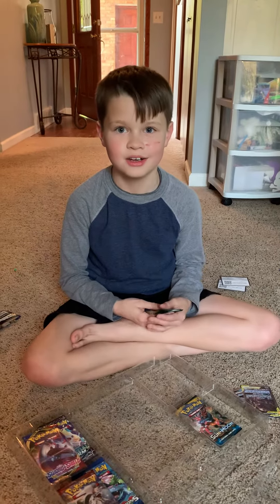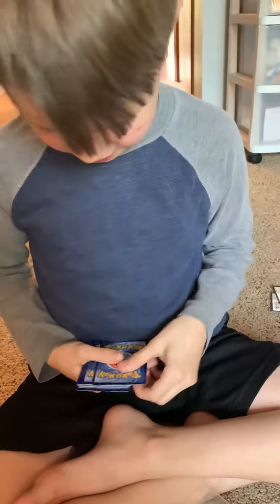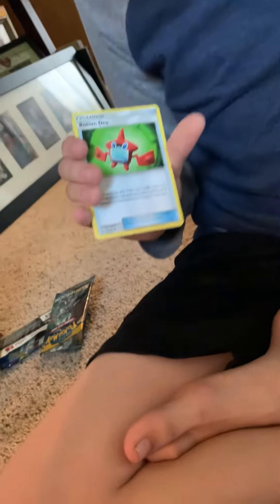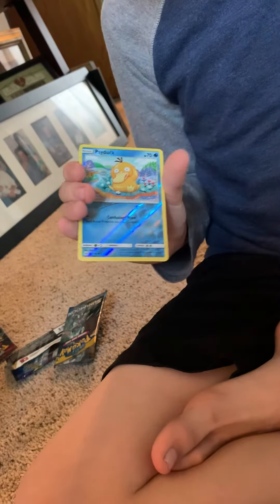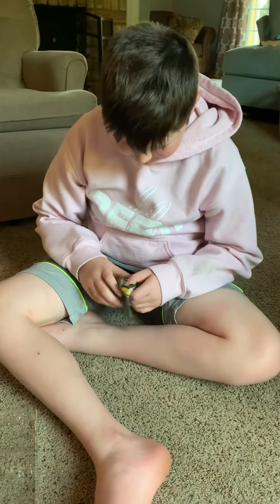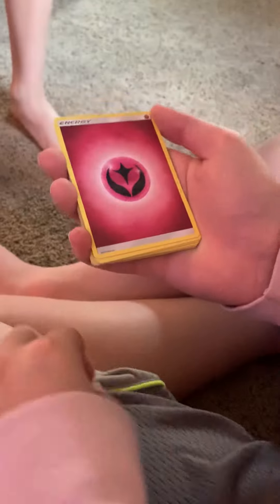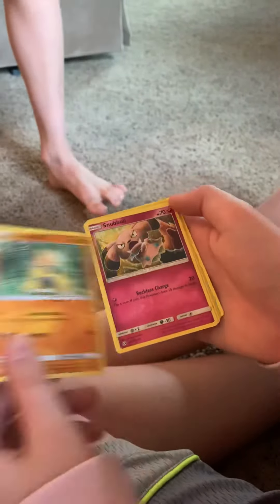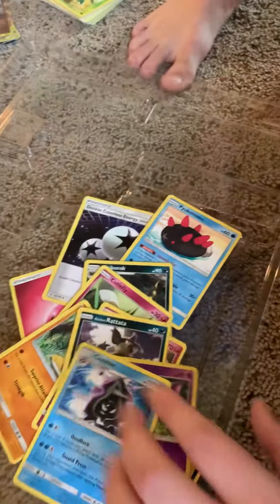Part 2 opening Tag Team Power Collection